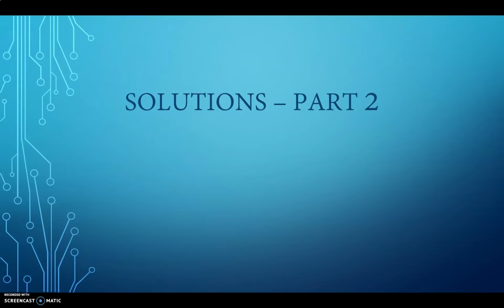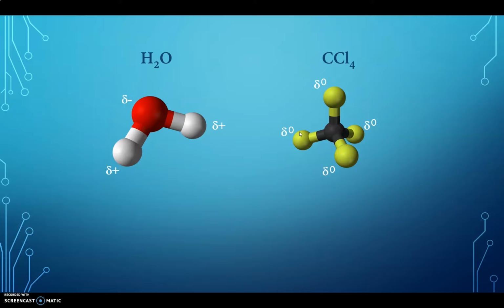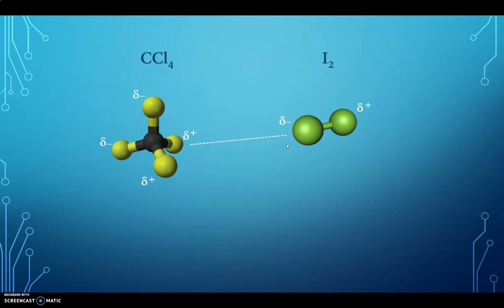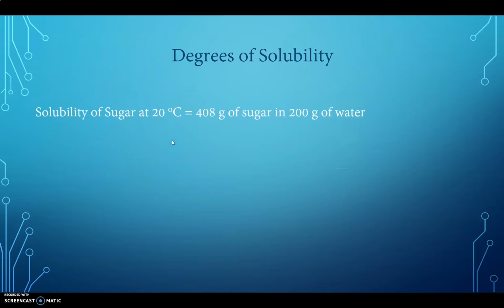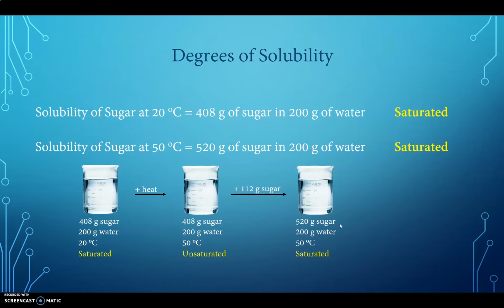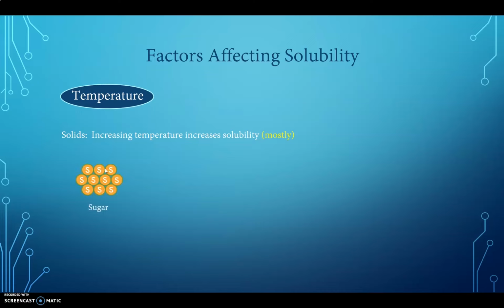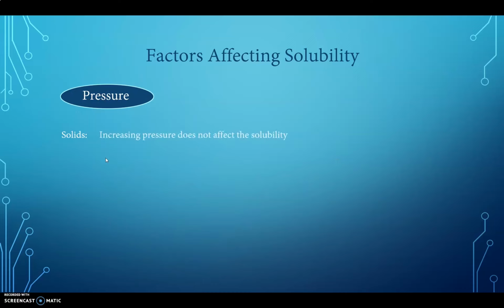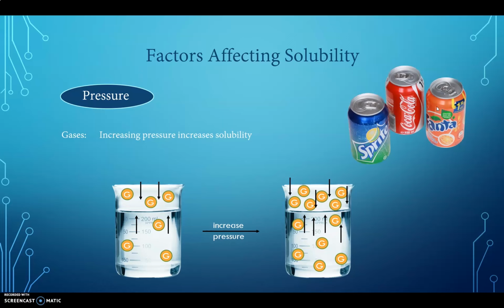Solutions Part 2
This continues the previous video which introduced the concept of solutions.  This video covers factors that affect solubility, unsaturated, saturated, and supersaturated solutions, and polar and nonpolar solvents and solutes.